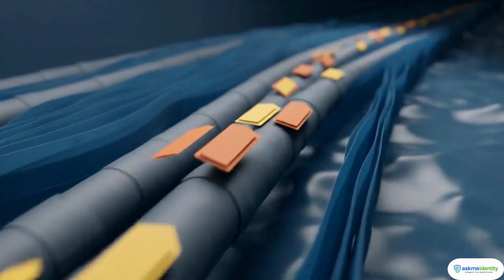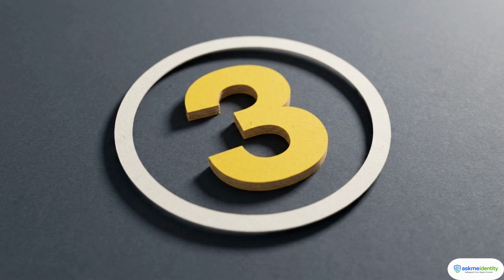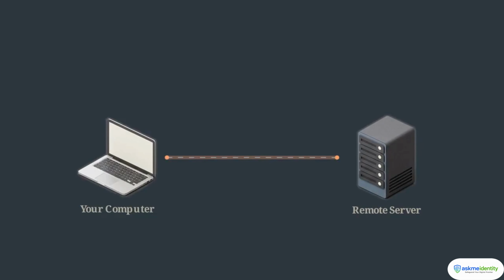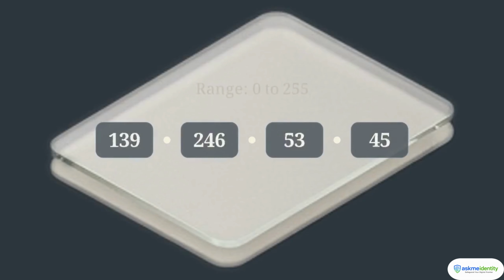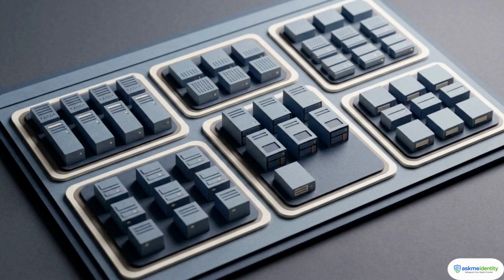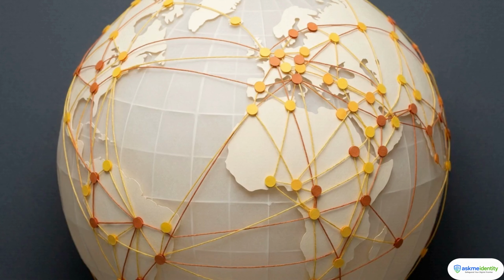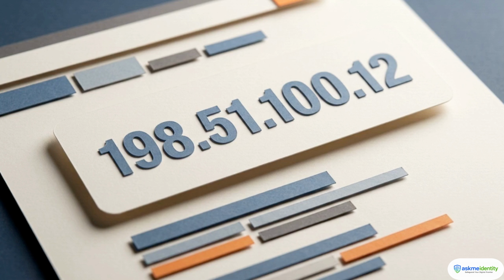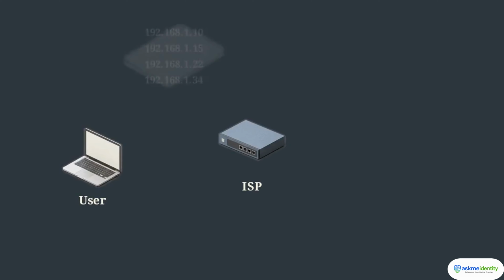IP Address Explained | What Your IP Reveals & How It Works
IP address explained in the simplest way possible — because every device connected to the internet has one, and most people have no idea what it reveals about them. In this video, we decode exactly what your IP address is, what it exposes, and how the internet uses it to send data to the right place. 🌐

Think of your IP address like a home address for the internet. Just as a postal system needs your address to deliver a letter, the internet needs your IP address to send data to your device. Without it, nothing gets delivered.

But here is what most people do not realise — your IP address also reveals your location, your internet service provider (ISP), and whether you are using a public or private connection. That has real privacy and security implications.

✅ What this video covers:
- What an IP address actually is
- What your IP address reveals (location, ISP, type)
- Public IP vs Private IP — the key difference
- How IPv4 works and why it matters
- Network insights every IT professional should know
- How to protect your privacy online
- Why IP addresses matter for cybersecurity and IAM

👥 Who this is for:
IT professionals, networking beginners, cybersecurity students, and anyone who wants to understand how the internet actually works — explained simply and practically.

👇 Did you know what your IP address was revealing before this?